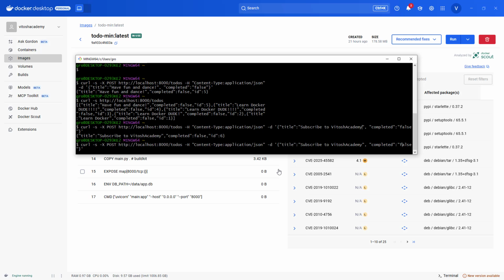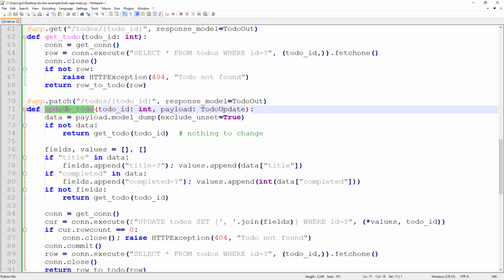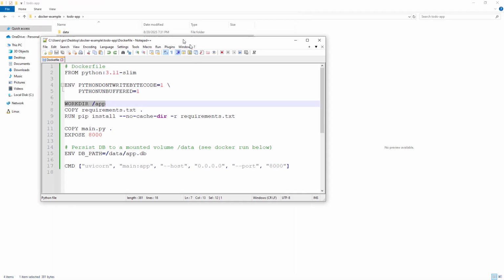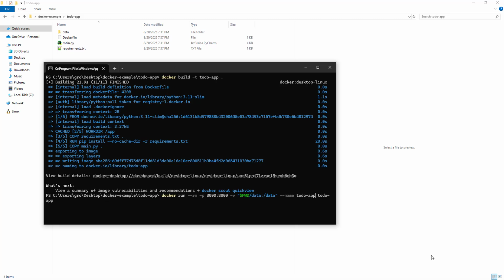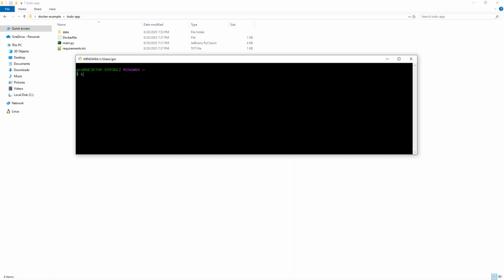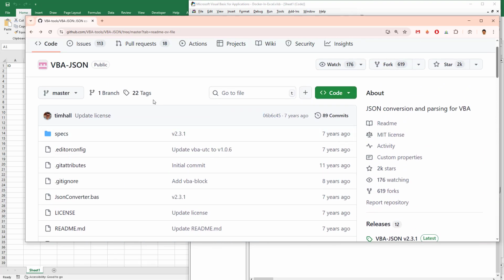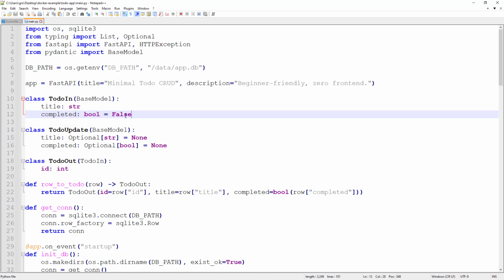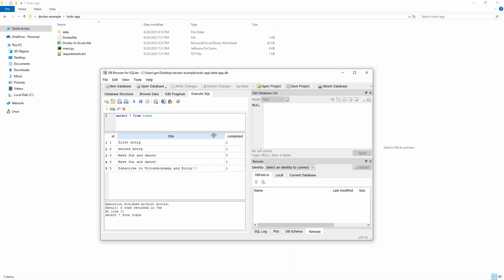🚀 Docker Basic Tutorial - Build a Python CRUD API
In this beginner-friendly tutorial, we’ll build a Docker container running a minimal Python FastAPI CRUD application with SQLite. You’ll see step-by-step how to:

🐳How to create and run Docker containers
🐍 Build a simple CRUD API with Python & FastAPI
🗄️  Persist data using SQLite inside Docker
🌐 Test endpoints with FastAPI Swagger UI
📊 Access your API directly from Excel using VBA
🔄 Combine Python, Docker, and Excel in one project

👉 Contents:
0:00 Intro
2:16 Project setup
3:25 Writing the FastAPI app
9:08 Creating the Dockerfile
12:38 Building and running the container
17:15 Testing CRUD in Swagger UI
19:40 Persisting the database
21:20 ccessing from Excel with VBA
27:10 Summary